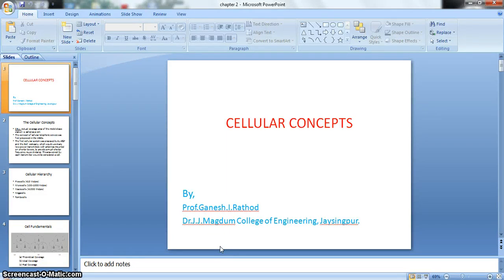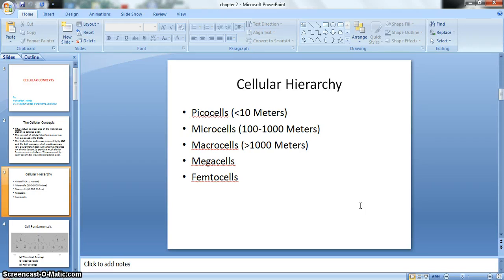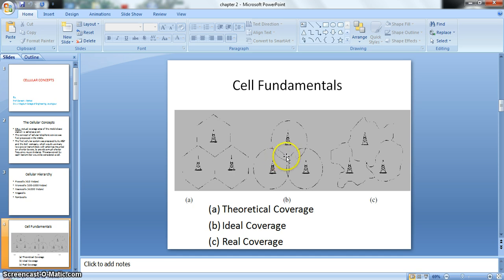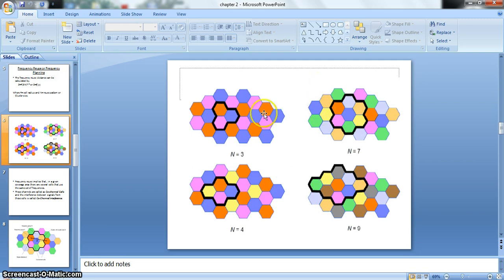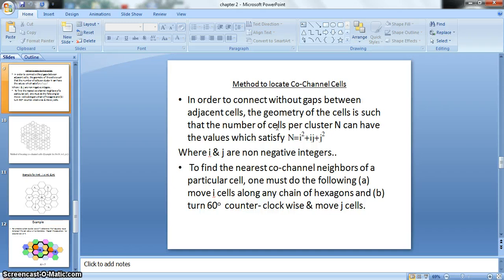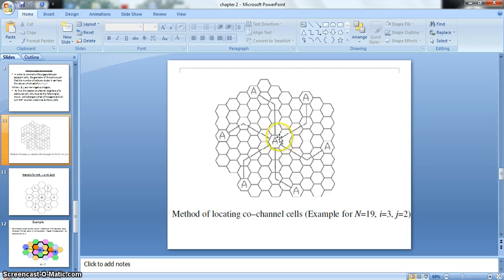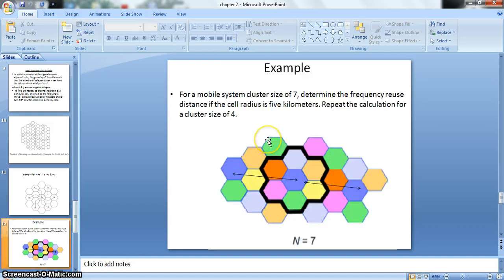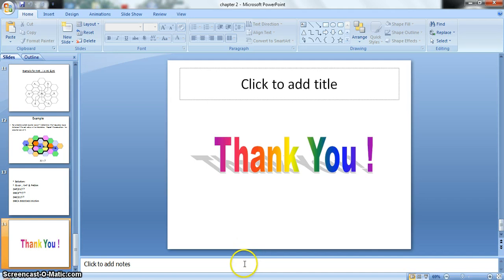Wireless Cellular Concepts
Cellular Concepts
Cellular Hierarchy
Cell Fundamentals
Frequency Reuse